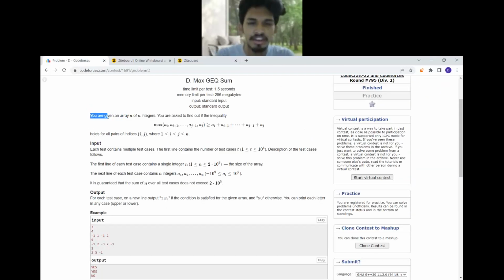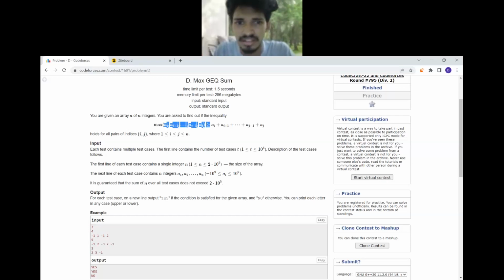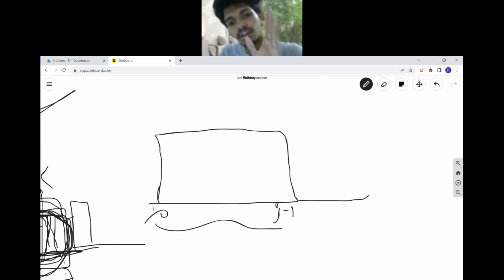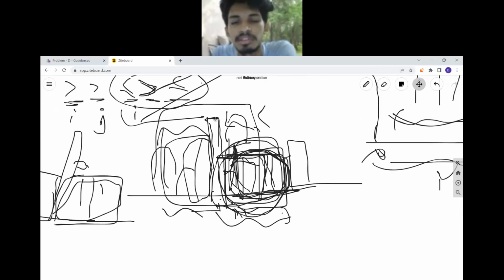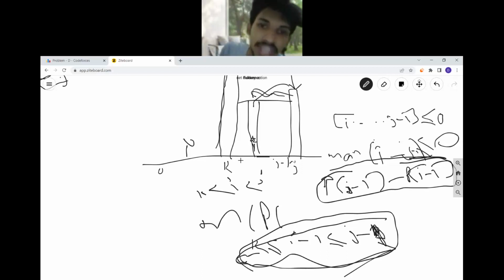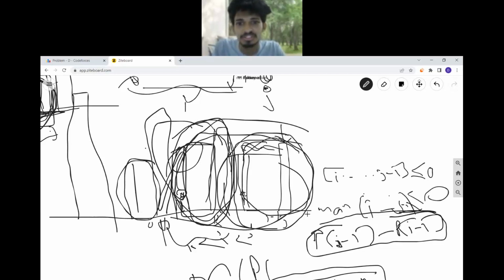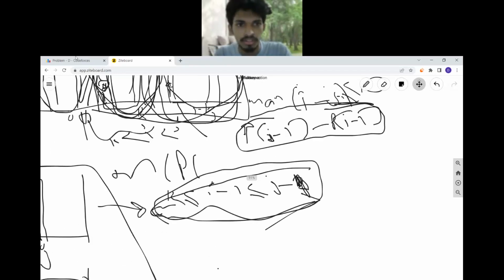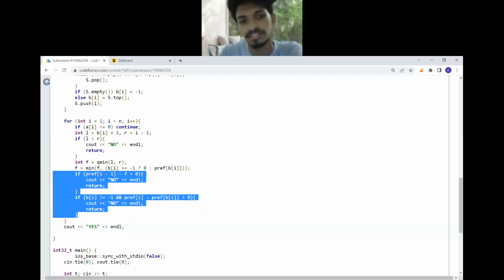Codeforces Round 795 (Div. 2) Problem D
Hey guys, this is Teja (CF ID: Teja-Smart). In this video, I have explained the solution to Problem D from the Codeforces Round #795 Div 2.

If you have any queries please put them in the comments.